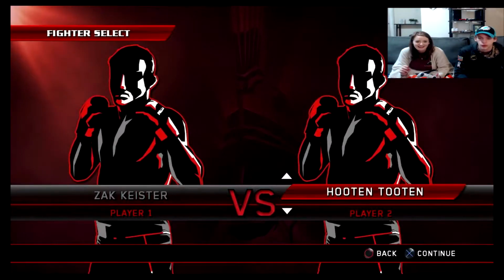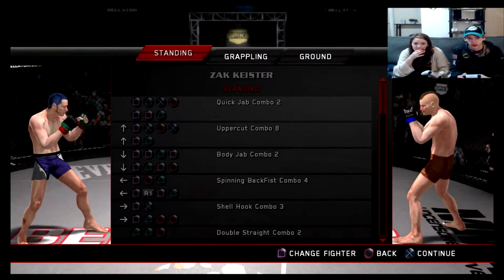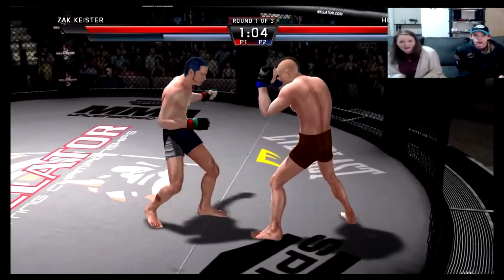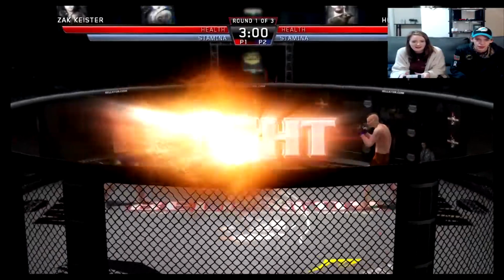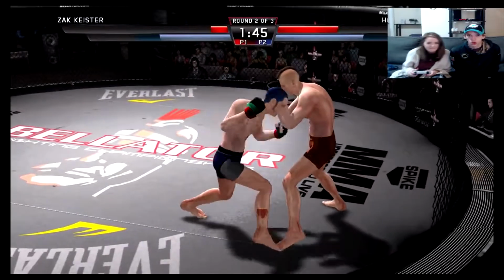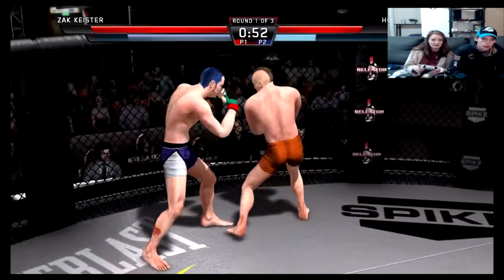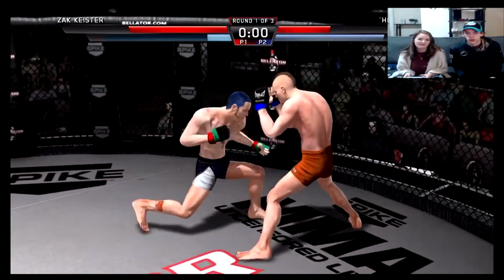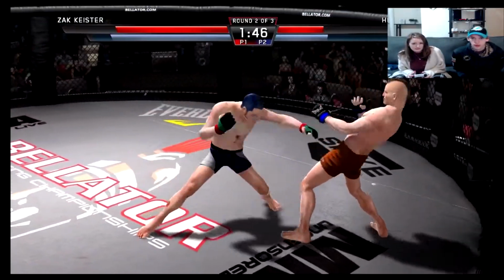HUSBAND vs WIFE EP4 SEASON 4 Bellator: MMA Onslaught